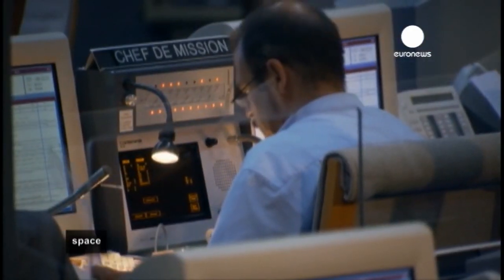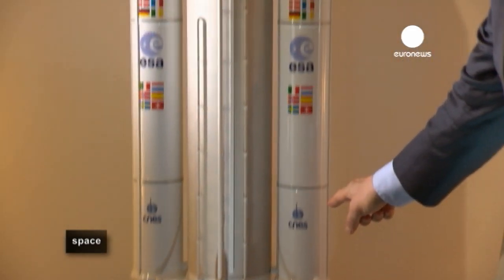ESA Euronews: The rocket factory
The launch of a rocket is the crowning moment, the culmination of a long process of careful machining and construction. What comes out of a rocket factory is a unique blend of power, scale and engineering skill.

"To give you an idea of scale, the thrust at liftoff of a rocket like Ariane is like the power of two units of a nuclear power station, and the turbo pump that feeds the rocket engine has the power of a TGV train," says Michel Freuchet, Head of Launchers at Astrium, near Paris, where the Ariane 5 launcher was born.

Piece by piece, it is hewn from solid aluminium and brought to life. The central structure of Ariane 5 is made from huge sheets of top-grade aluminium. Aluminium is used because it is best suited to withstand the extremely low temperatures of the liquid hydrogen and oxygen propellants. One by one, the panels are machined into shape -- with many areas as thin as two milimetres. More than 90% of the aluminium is removed and recycled, leaving behind the perfect central part of each panel.

There are three main European launchers ready to rocket into space.

Ariane 5 is the biggest, capable of lifting 10 tonnes into orbit. Soyuz is the Russian workhorse, with a three-tonne payload capacity, while Vega is the European Space Agency's new rocket, designed to take 1.5 tonne satellites into low orbit.

Faced with increased competition from the Far East and private companies in the US, the European Space Agency is treating Ariane to a make-over. The Ariane 5 ME, or Midlife Evolution, will be able to combine the launch of communication satellites and scientific missions.

Looking ahead a decade, some of the new technology in Ariane 5 ME will be included in its successor Ariane 6. The European Space Agency sees the evolution as a strategic move to meet the demands of both commercial and scientific customers.